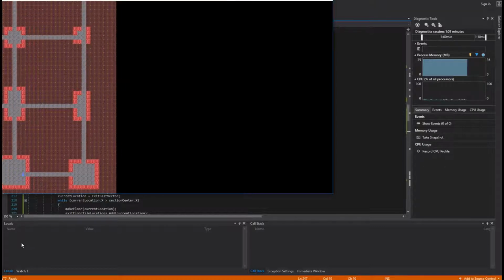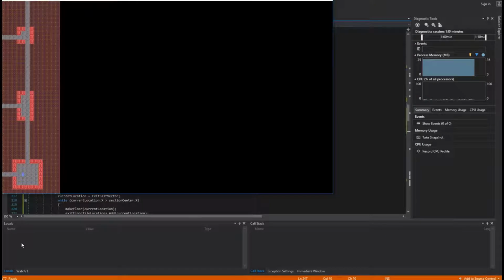Let's DevLog: Progress & Personal Update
Life is insanely busy. But I try to record these from time to time. Gaming vids will return once the dust settles a little...